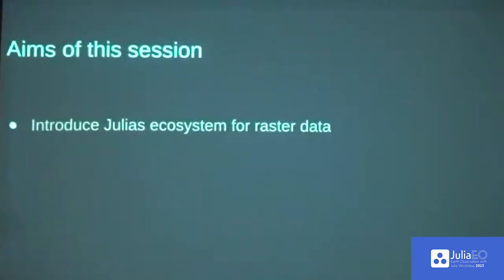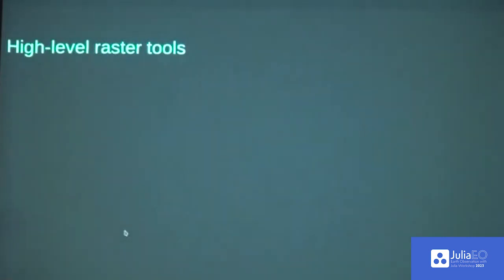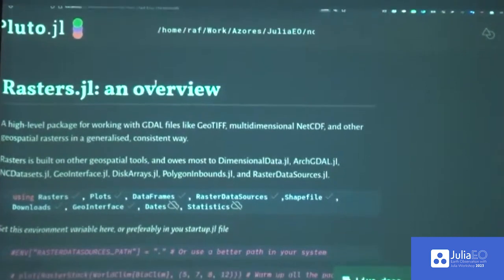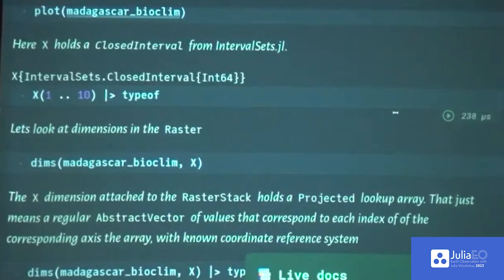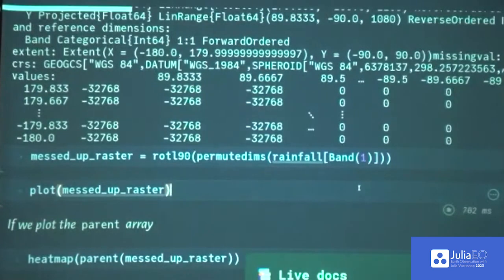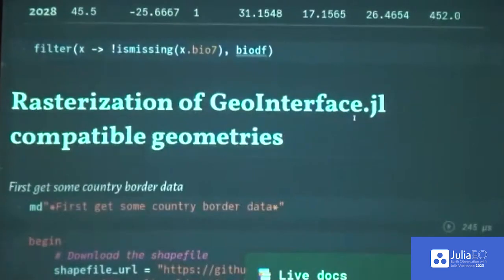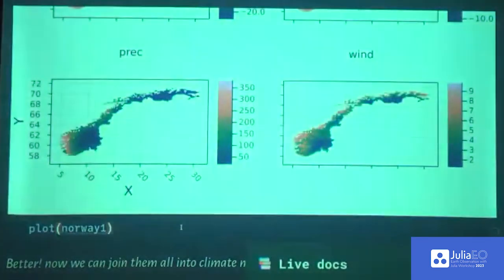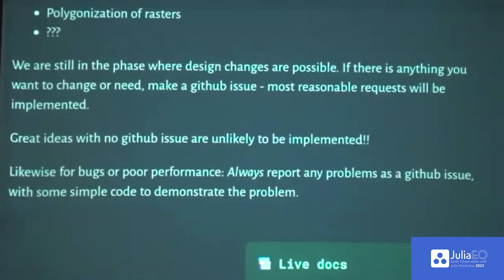Raster Data Reading, Manipulating, and Visualising R Schouten JuliaEO 2023